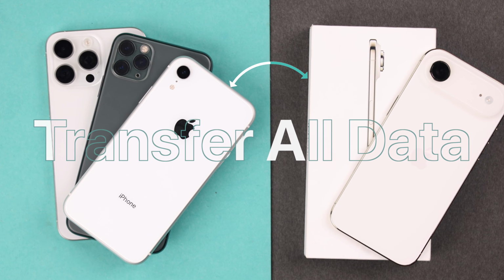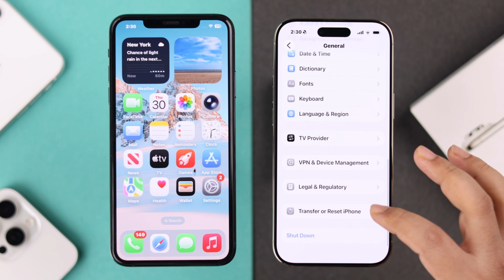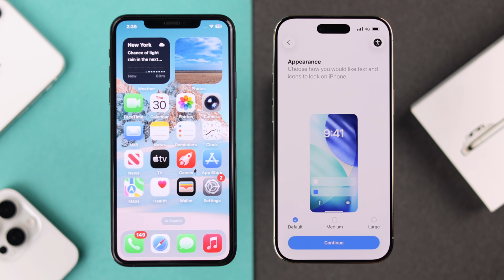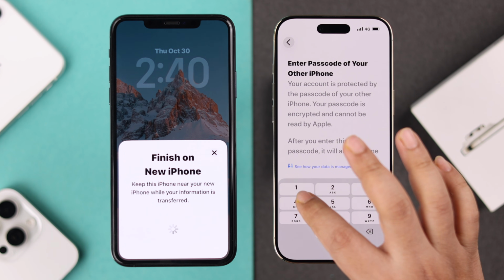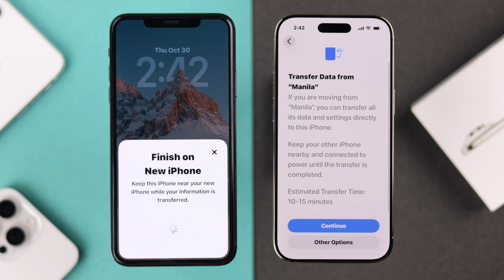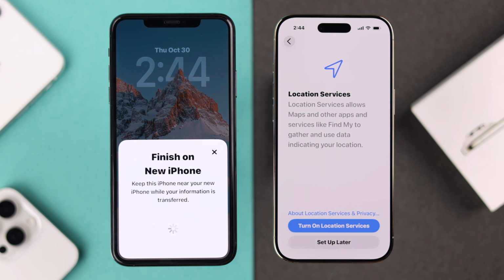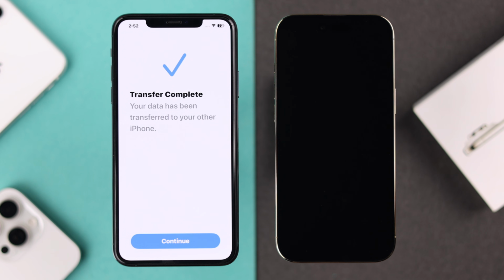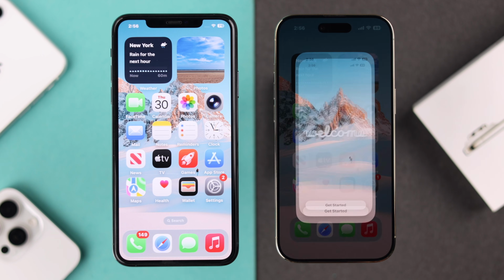How to Transfer Everything From Your Old iPhone to iPhone AIR! [Step-By-Step]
Want to know how you can easily transfer all data, like photos, videos, contacts, apps, and more on your brand new iPhone AIR after upgrading from an Old iPhone without iCloud backup or connecting to your PC?

Can't find a step-by-step complete guide to set up your new iPhone AIR with everything from any old iPhone, including iPhone 16, 15, 14, 13, 12, and 11 Pro Max? Wondering what to do after the data migration is complete from the old iPhone to iPhone AIR?  No worries, follow the 4-step beginner’s guide to move all data and contents from your old iPhone to your new iPhone 17 Pro Max or Air effortlessly. Here we'll also cover:

•  What you can do after the Data Transfer is completed
•  Check All Data on iPhone AIR that you moved from your Old iPhone

0:00 Intro: Transfer Everything From Your Old iPhone to iPhone AIR
0:16 Step 1: Factory Reset your iPhone AIR (If already Set it Up)
1:12 Step 2: Initial Setup and Connect iPhone Air to Old iPhone
2:35 Step 3: Transfer everything from Old iPhone to new iPhone AIR
3:17 Step 4: Complete Setup new iPhone AIR
4:25 What you can do after the Data Transfer is completed
4:47 Check All Data on iPhone AIR